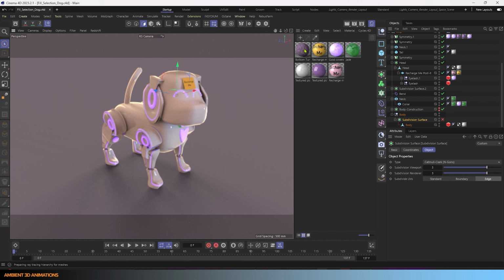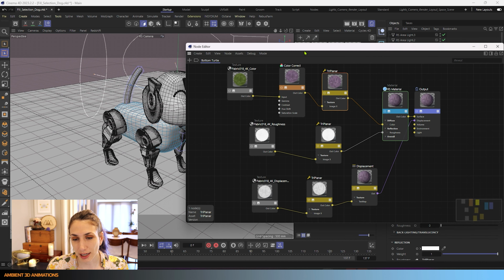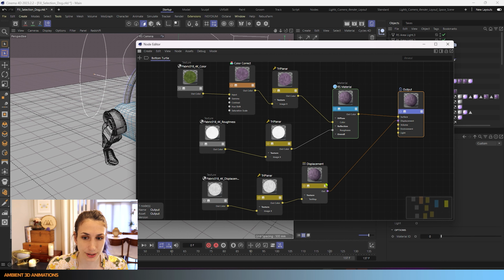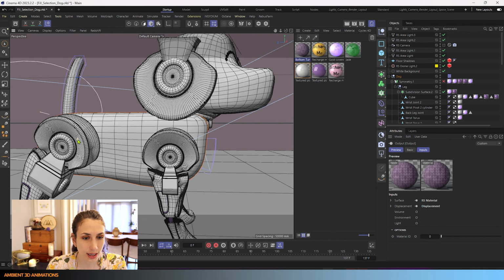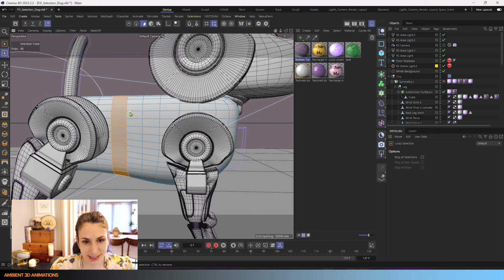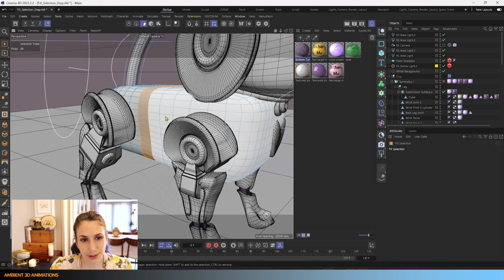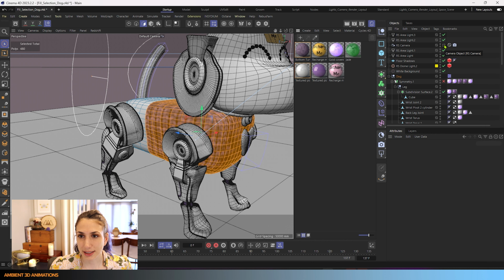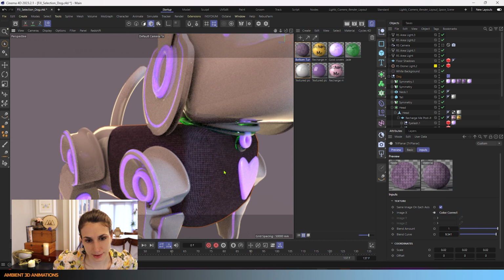Fill Selection in Cinema 4D EP26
Today we are going over the fill selection tool for 3D modeling. I plan on covering all the 3D modeling tools for Cinema 4D in this podcast.